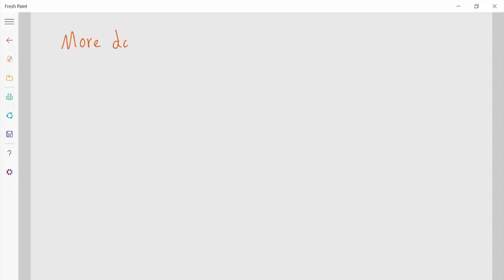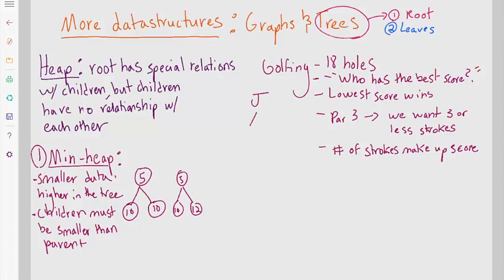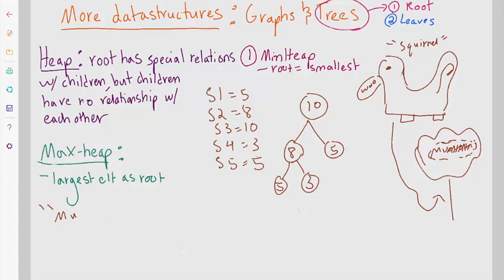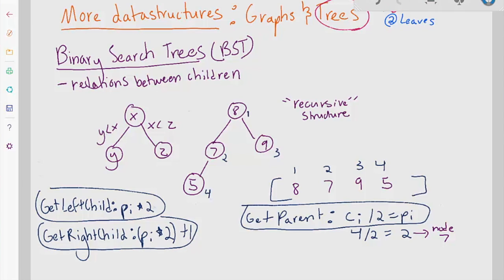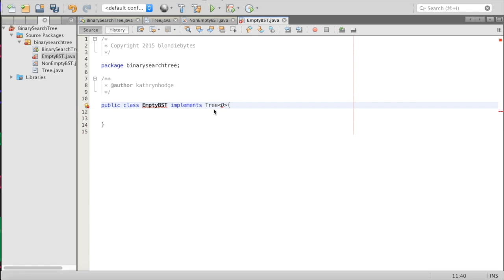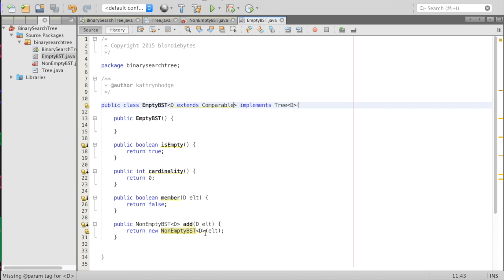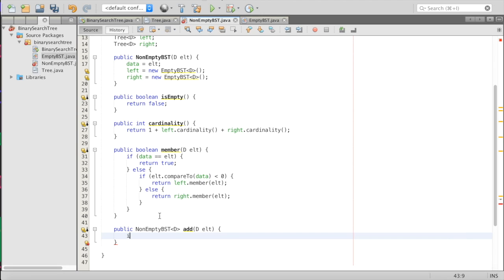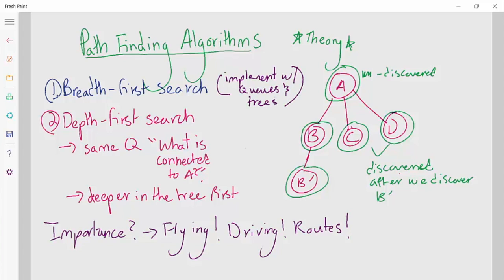Day 22 of Code: Heaps and Binary Search Trees! Code BST's from Scratch!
Welcome to Day 22! Learn about all about heaps and binary search in this video. Got a question?